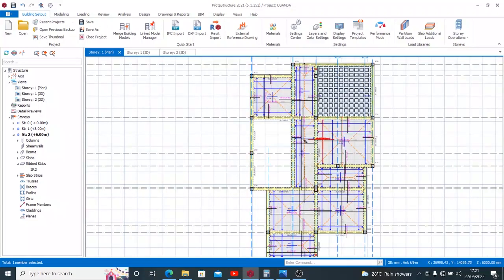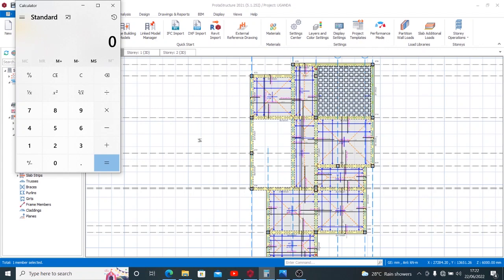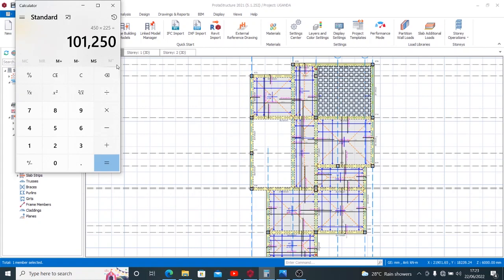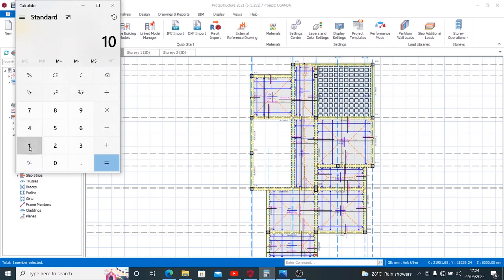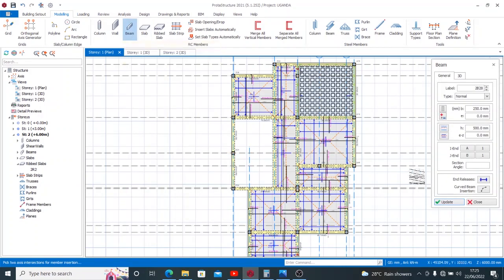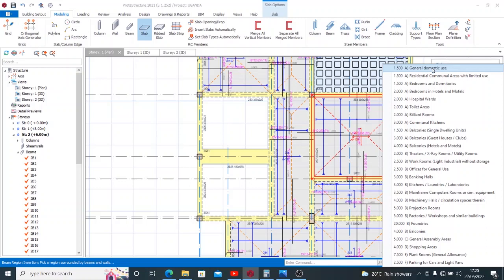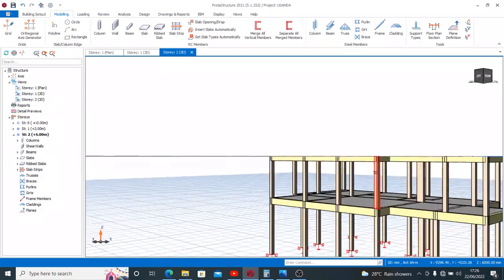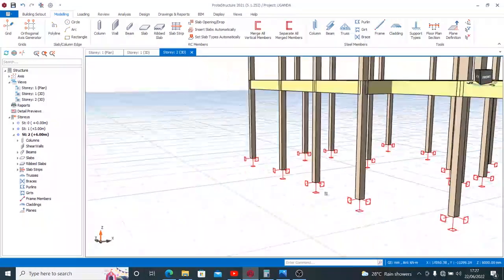HOW TO CREATE HIDDEN BEAMS / CONCEALED BEAMS USING PROTA STRUCTURE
There is a way to fix your beams within the slab and conceal them. This video will show you how to create hidden beams in simple steps.